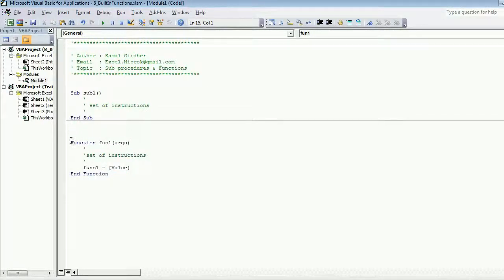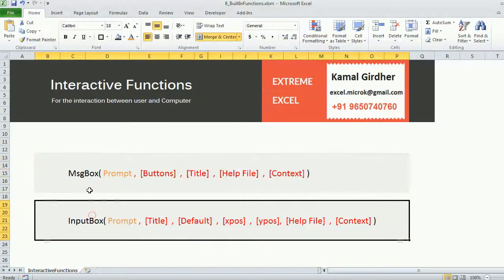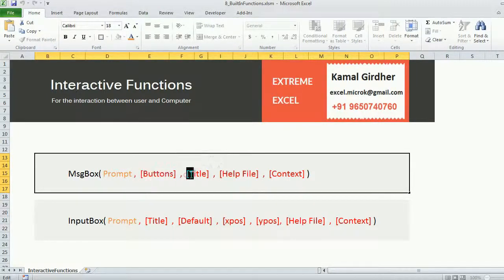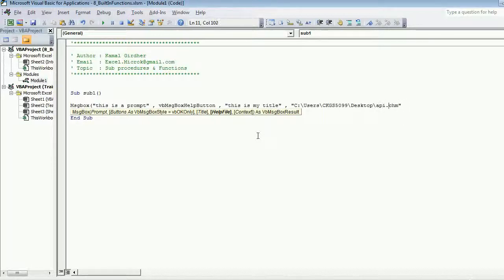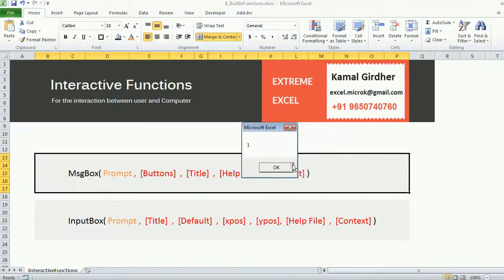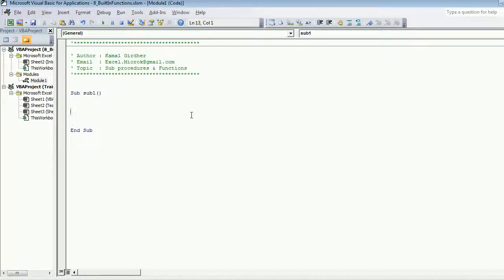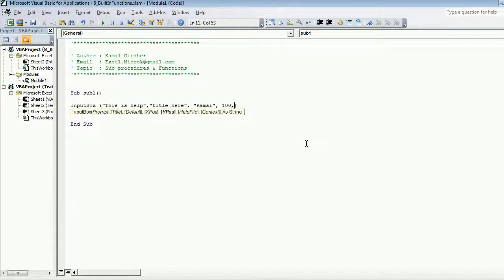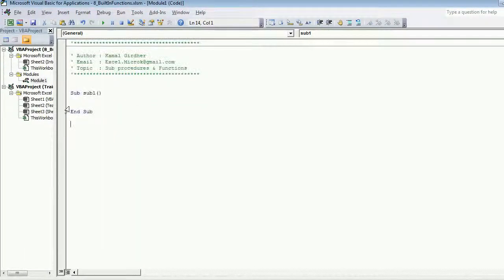Advanced excel(vba) tutorial 12 : Interactive functions MsgBox and InputBox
In this video, you'll learn about conditional programming. You'll see how "If..else..end if" and "Select..case statements work.